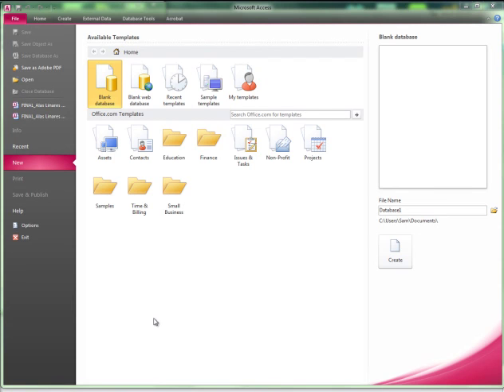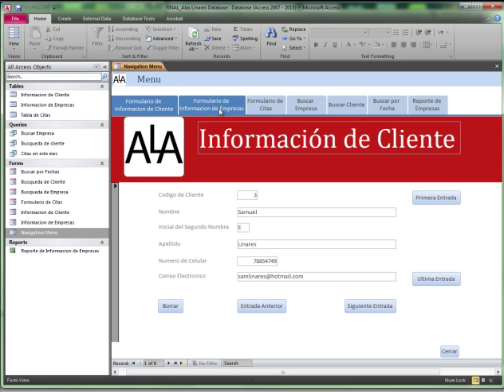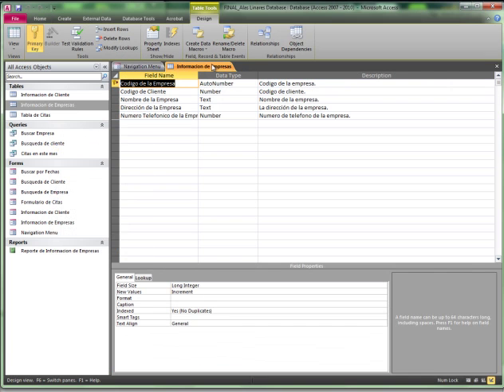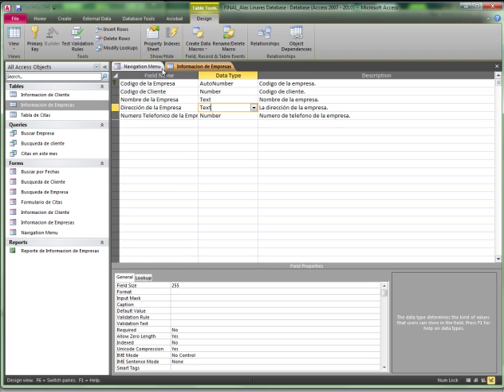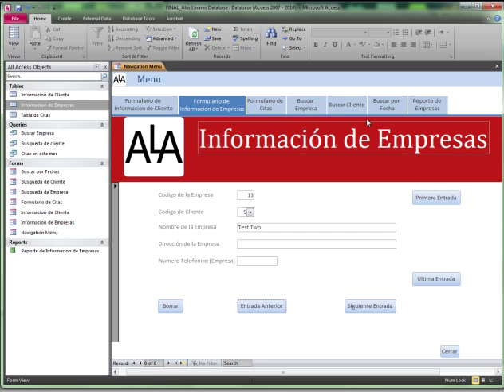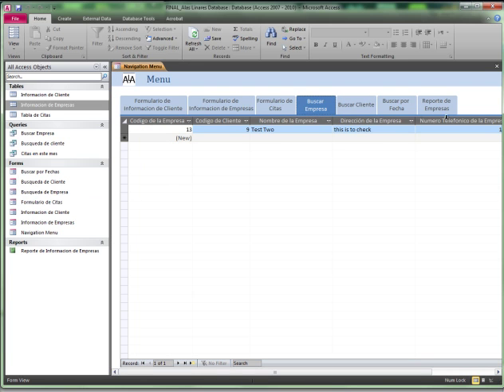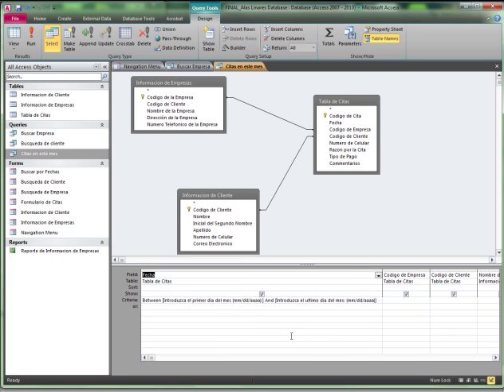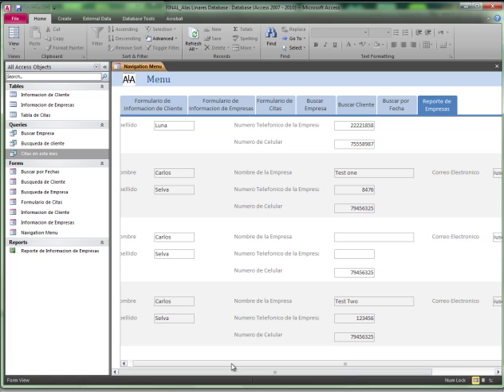Screencast for ITGS Internal Assessment project - Database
A 5 minute screencast for the ITGS internal assessment. This project involved the creation of an Access database for a local company. The student goes a very good job of explaining the techniques used - particularly the design of the database forms.

You can view the entire project, including criteria A-F, on my